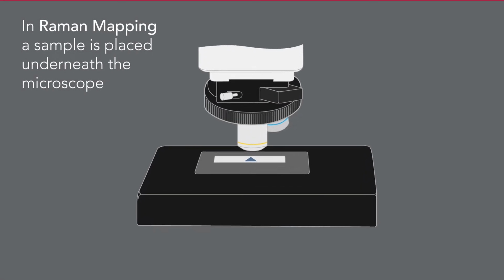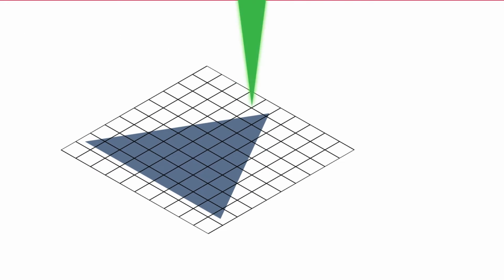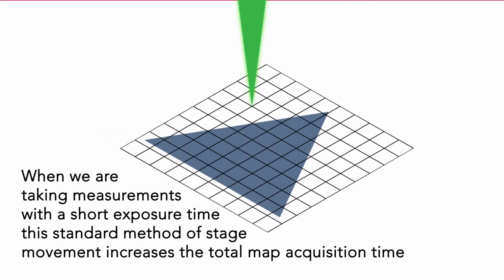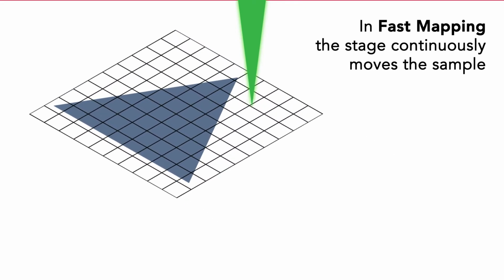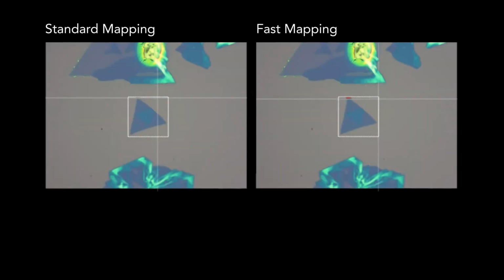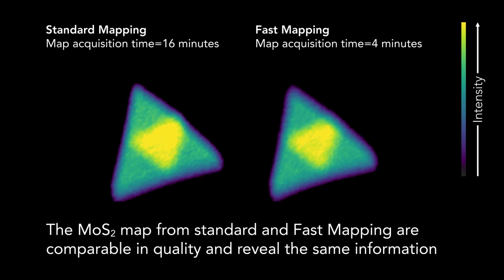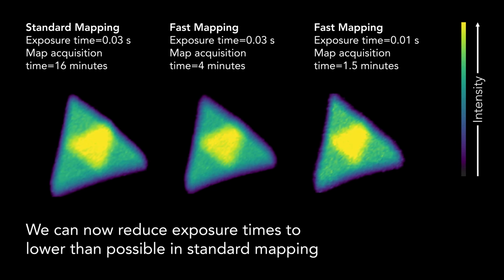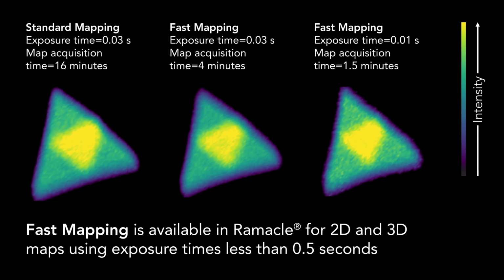Ramacle® Software Highlight: Fast Mapping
This Software Highlight focuses on Fast Mapping in our Ramacle® software.

Fast Mapping enables the user to acquire Raman maps with significantly reduced acquisition times via more efficient stage movement. Raman Fast Mapping can take significantly less time than standard mapping, without compromising the quality of the map.

More about Ramacle®: The software provides control, visualisation, data acquisition, analysis and presentation of Raman microscopes whether it is used for generating Raman spectra or with advanced upgrades such as Raman mapping.

Ramacle® enables sample visualisation, live signal monitoring and parameter optimisation before every measurement. The instrument status and signal are displayed and constantly updated during measurements.

Data generated by Ramacle® have a proprietary file format. This contains all measurement and instrumental properties, allowing the user to retrieve important information whenever needed
and ensures data traceability. Simple input and output functions provide the required compatibility with third party data analysis or presentation packages.

KnowItAll™ Raman Identification Pro spectral library is available for material identification and advanced analysis. Data acquisition methods such as single measurements, multiple and accumulated scans, kinetic scans and generation of maps (accessory dependent) are implemented by intuitive and in user-friendly wizards.

0:00 Intro
0:14 Raman Mapping
0:40 Standard Mapping
1:46 Fast Mapping
2:16 Mapping Comparison